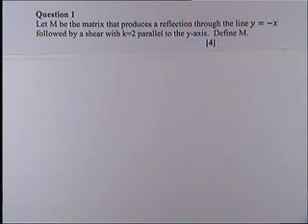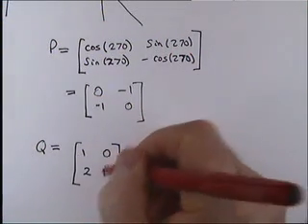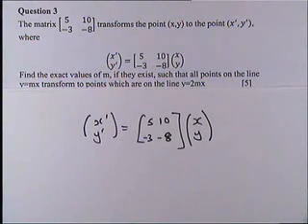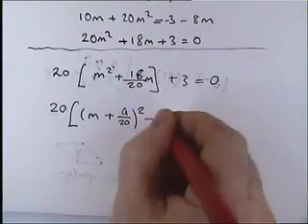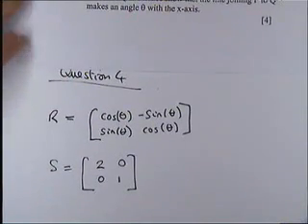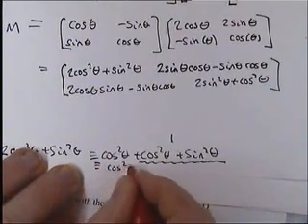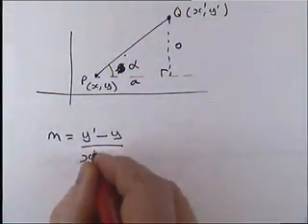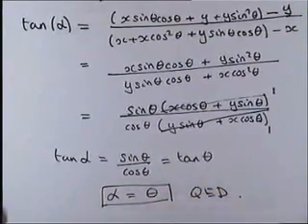FP1 Matrix Transformation1